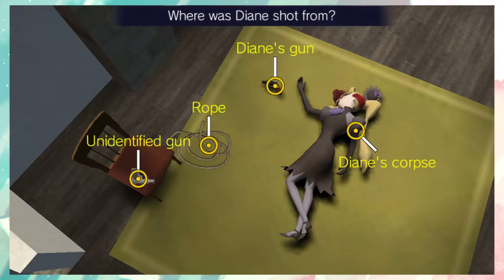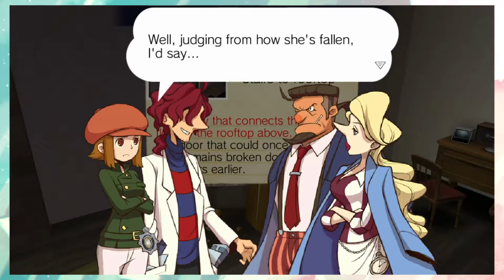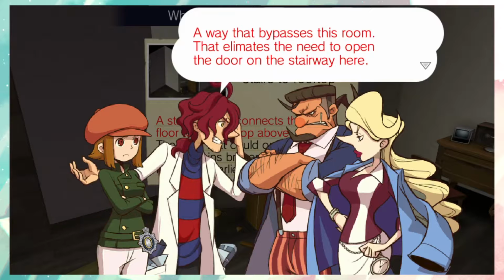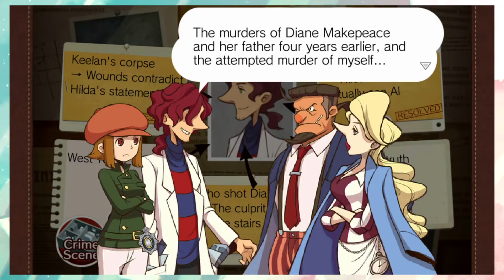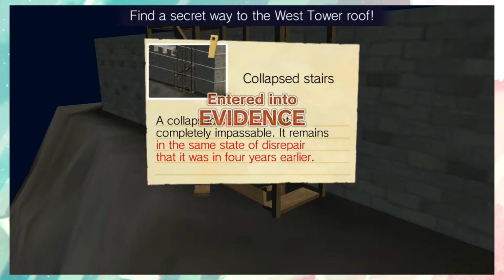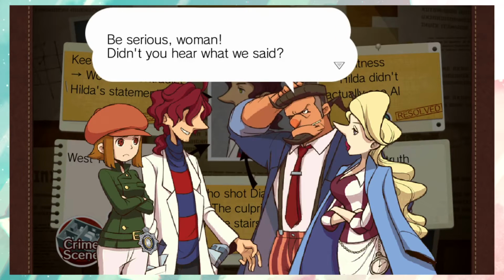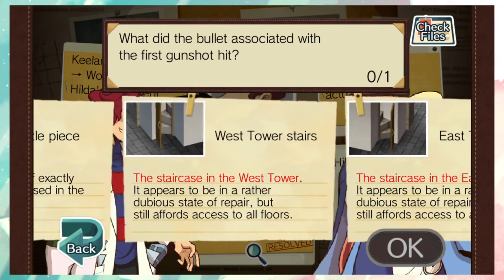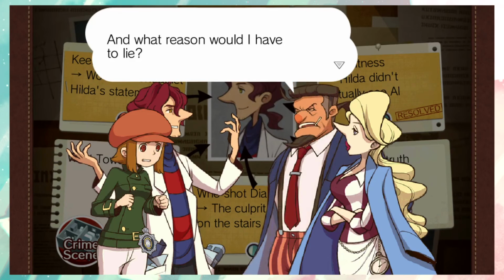Layton Brothers: Mystery Room - Secret Access ✦ Part 31 ✦ astropill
Hilda's starting to land in hot water right now, because we've now pointed out two inconsistencies with her witness statements: she saw Keelan clasping his RIGHT side, even though he was shot in the left, and she claimed to have seen Alfendi from her position, even though her view was completely blocked off, and she could only have seen Makepeace. What could this mean!? In the mean time, we go back to the present case of Diane Makepeace's murder, and see what we can glean from this. If it wasn't Al, then who? From where? And how!?

Art on the channel by the astropill duo!